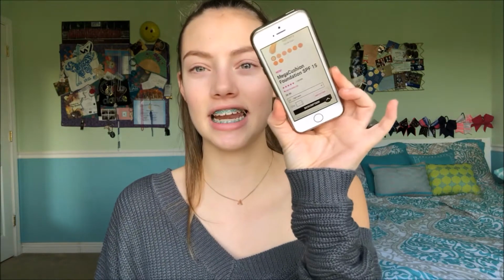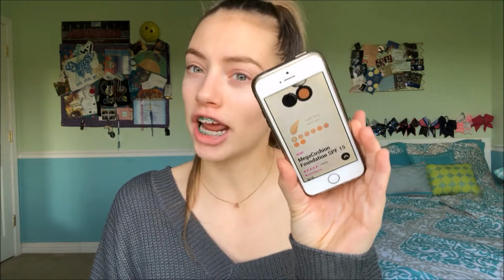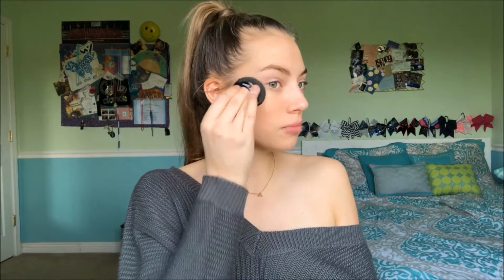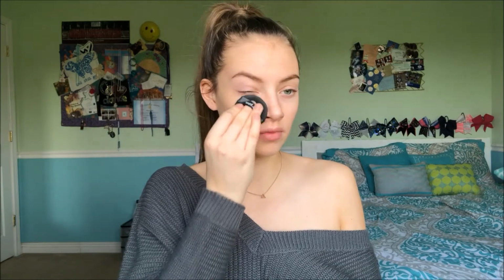NEW WET N WILD CUSHION FOUNDATION REVIEW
Hey guys I hope you enjoyed my first foundation review. If you did make sure to give this video a thumbs up so I can do more. XOXO

Wet n Wild Cushion Foundation|Cream Ivory- Warm